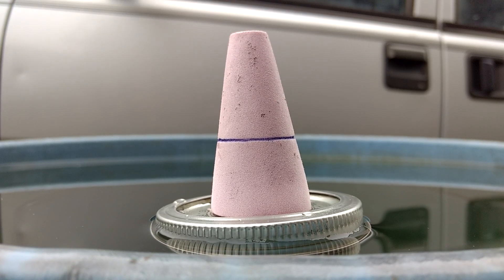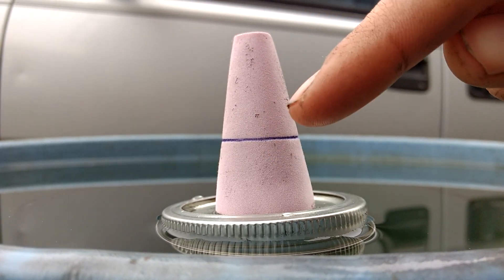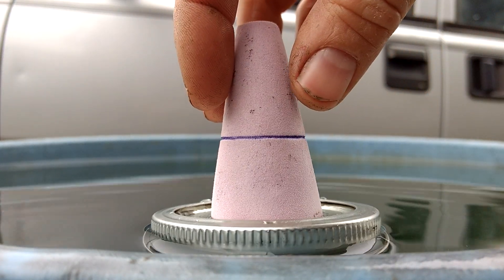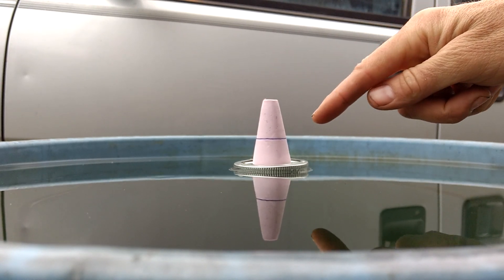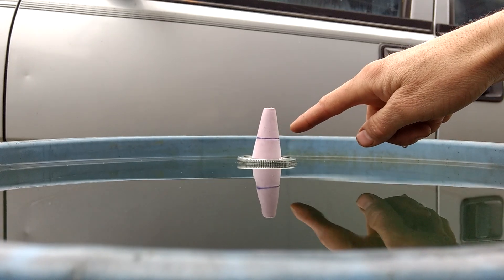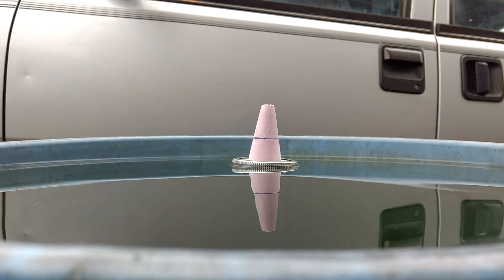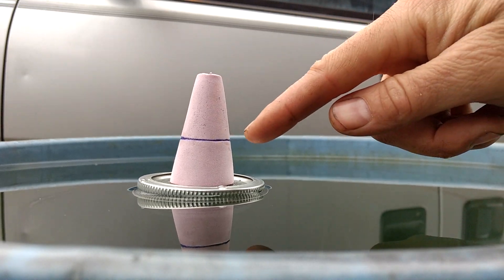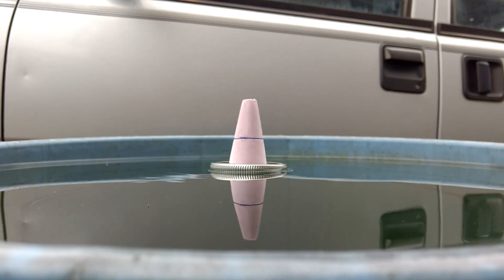Perspective and distance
Believe it or not, some flat earth viewers informed me that this only works if the camera is level and would not work if it was pointing down, so here's another version with the camera pointing down